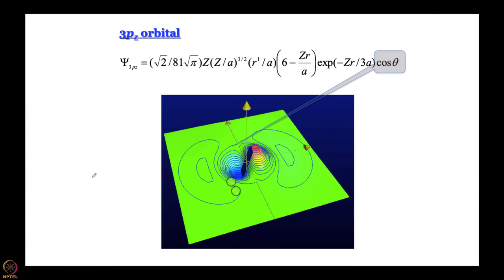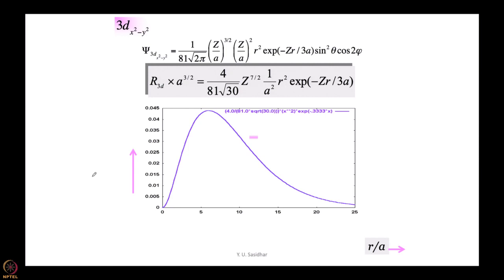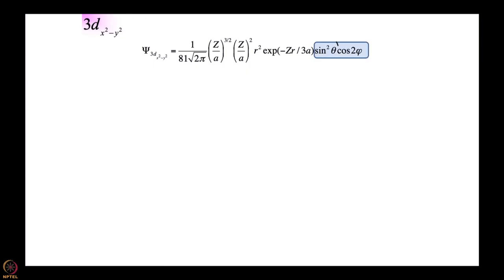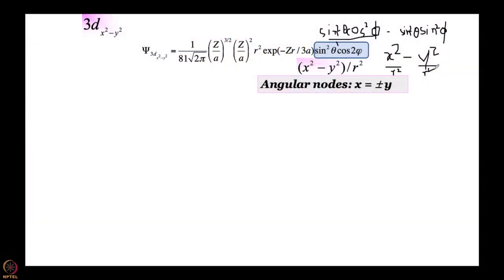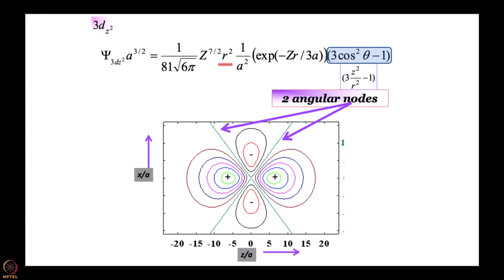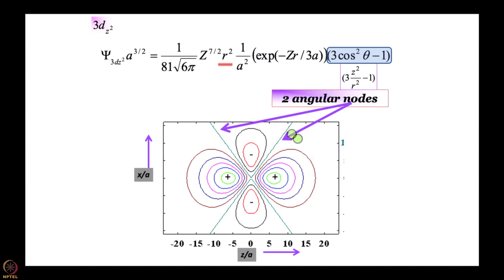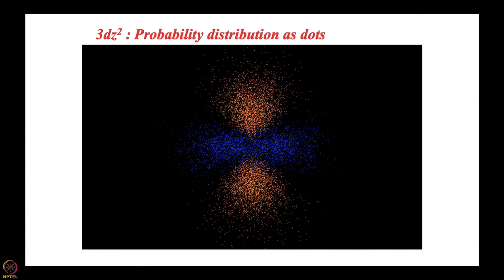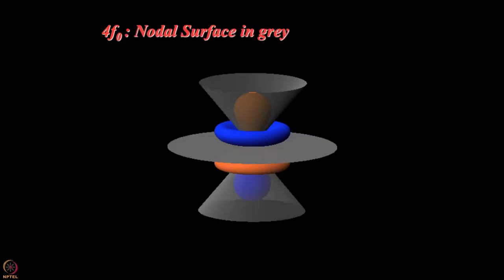Week 5-Lecture 31 : 3pz and 3d orbitals